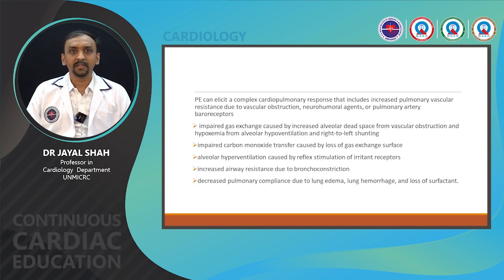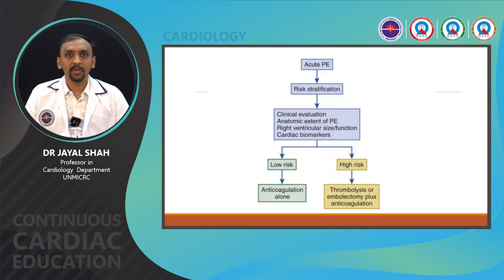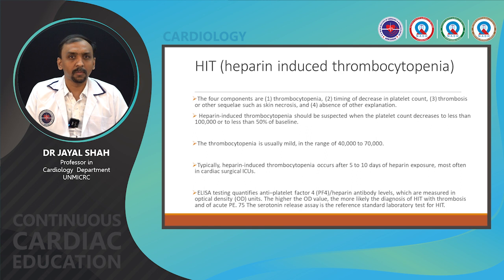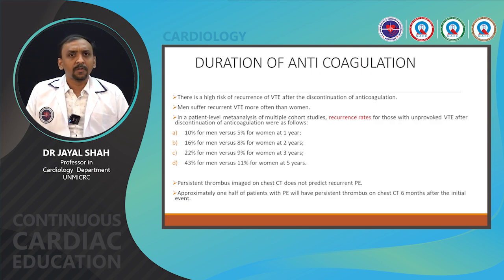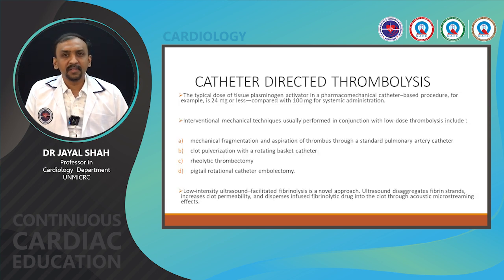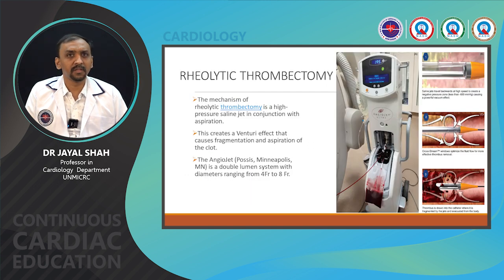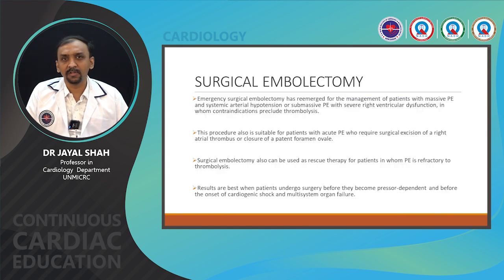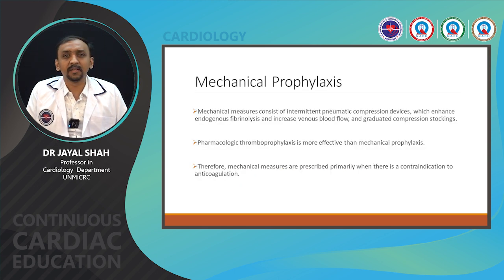MANAGEMENT OF PULMONARY EMBOLISM-CCE(CARDIOLOGY)15.07.2023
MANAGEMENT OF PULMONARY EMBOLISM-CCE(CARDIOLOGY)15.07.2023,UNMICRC